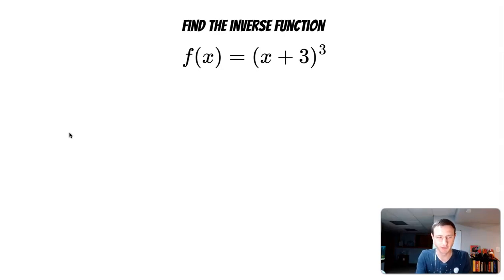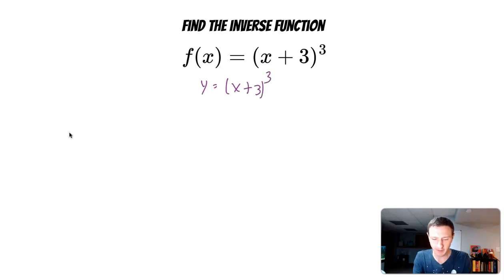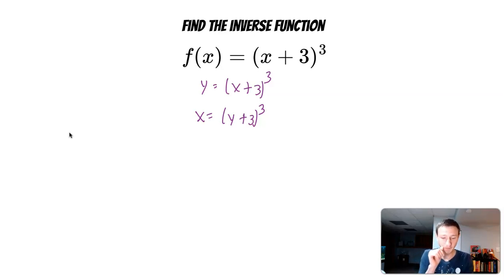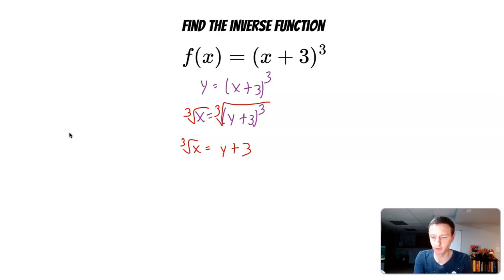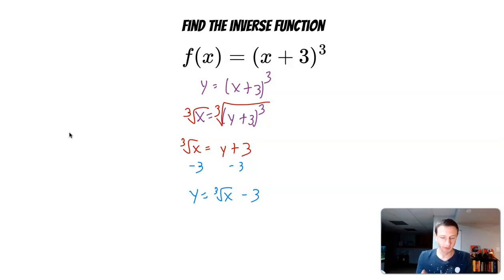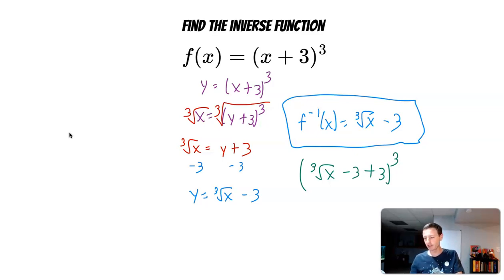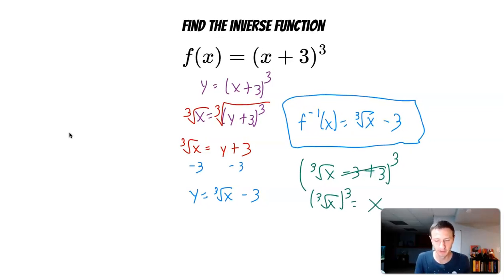Find the Inverse Function of f(x) = (x+3)^3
I find the inverse function of the function f(x) = (x + 3) ^3. I also show how to check your work.